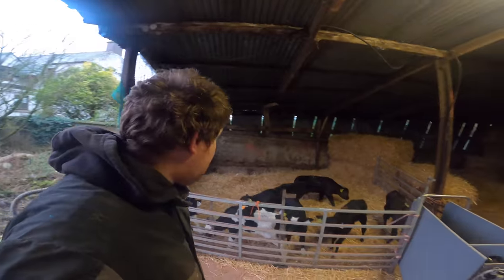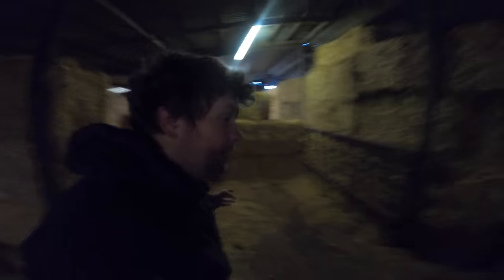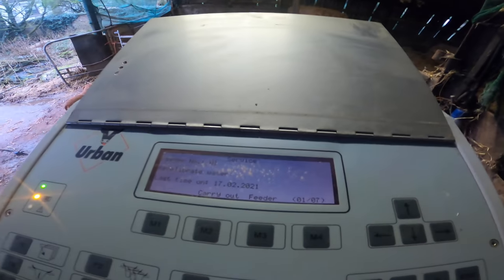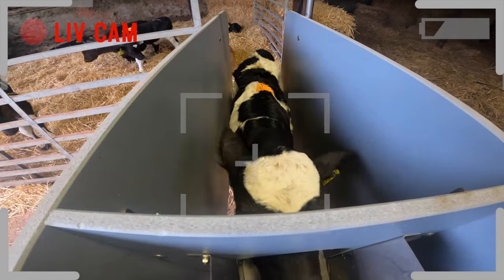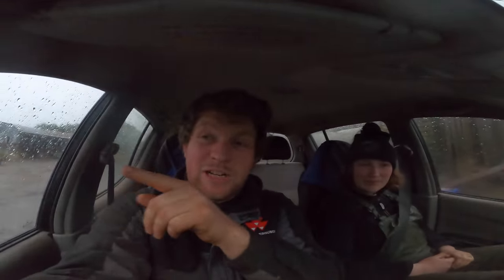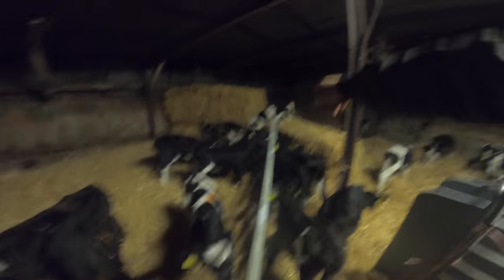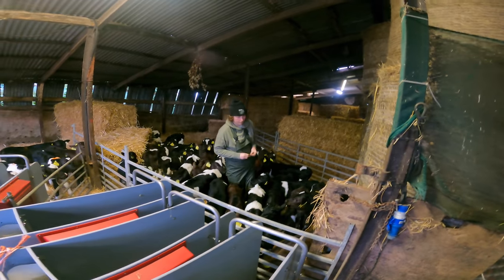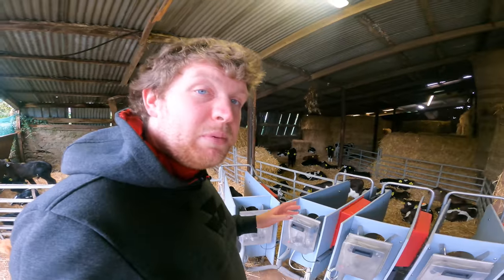CALVES ARE READY BUT ARE WE?!?! | NEW TRAILER SHOULD WE BUY?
In todays video the first calves are ready and have arrived but are we ready for them?! We start off calibrating the feeder for the first 8 calves and then me & Liv go and collect another 30 and get them settled in to their new home. We are also testing out a new trailer, should we buy it?

Herdwatch is a simple solution to reducing farm paperwork and making better decisions & is now used on over 15,000 farms in Ireland & the UK.

Monday - Friday   5pm - 7:30pm
Saturday 2pm - 7:30pm